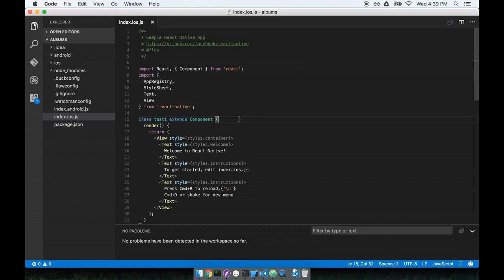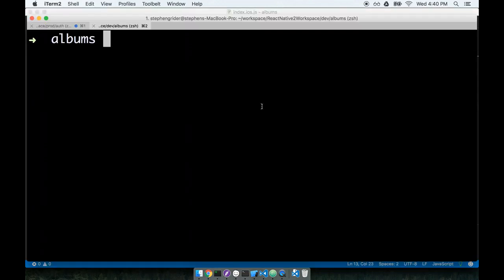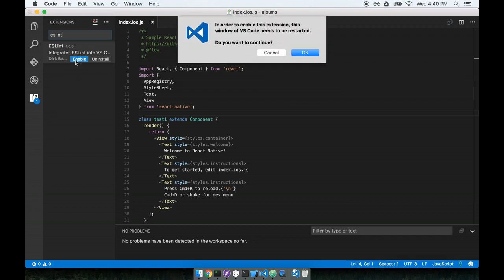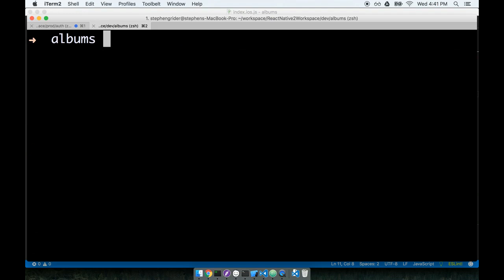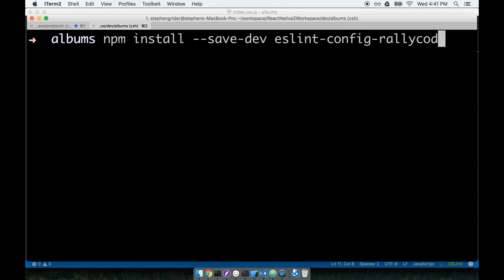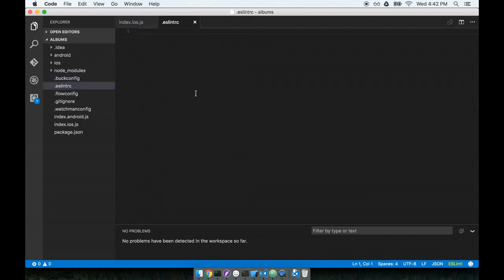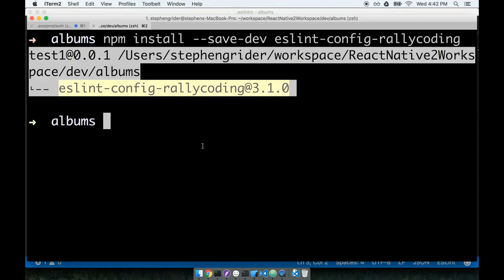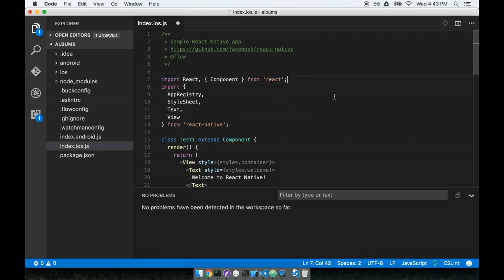013 ESLint Setup with VSCode